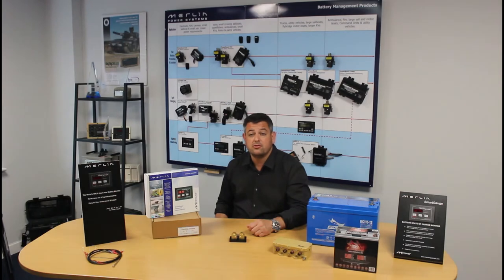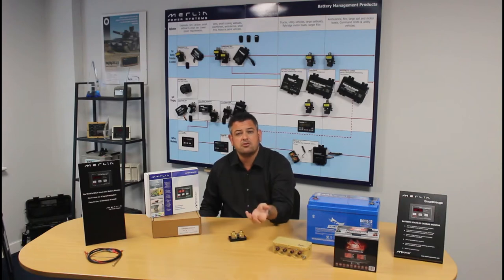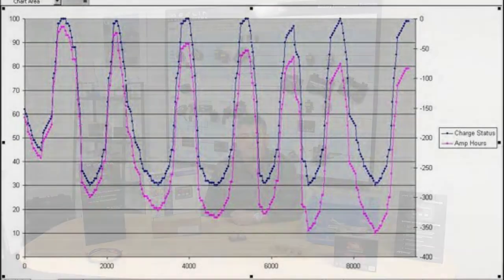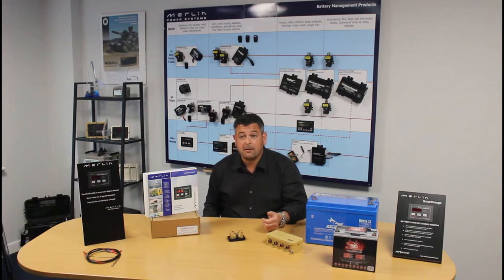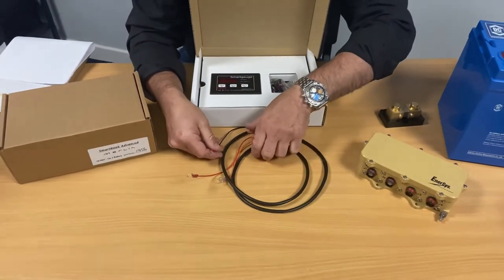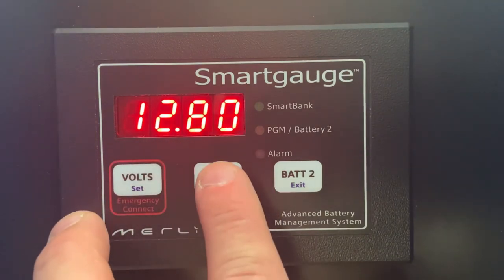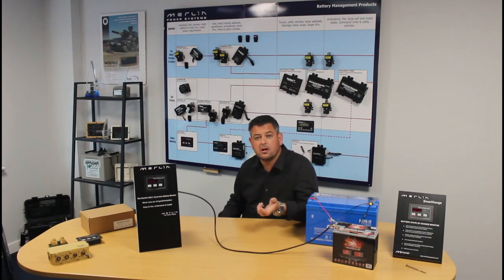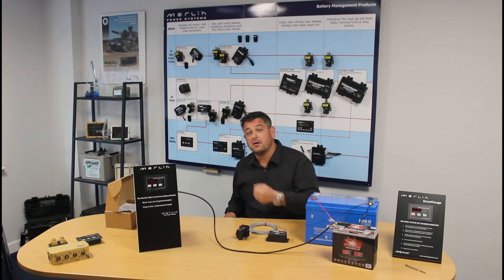SmartGauge: The Worlds Most Accurate Battery Monitor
Let’s face it, unless you are a battery geek (or work here at Merlin), most people who rely on battery power for their boat, work van, motorhome, forklift, cleaning machine, cherry picker etc really need a simple fuel gauge to tell them how much power is in the battery. Complicated displays or multiple button presses generally mean that complex monitors just get ignored. SmartGauge simply provides the battery voltage and the state-of-charge so you can tell “at-a-glance” how much power you have left and then get on with your day.

Simple two wire installation makes SmartGauge easy to install. Once connected it starts to ‘learn’ your system and will be accurate within just a couple of cycles. SmartGauge also has an external alarm output for additional low battery warning lights/buzzers or to start a generator.